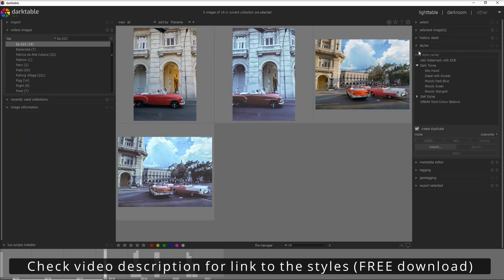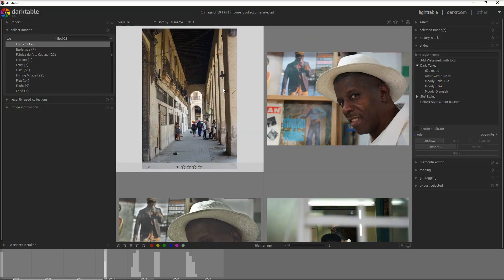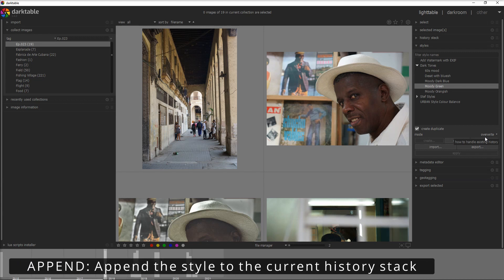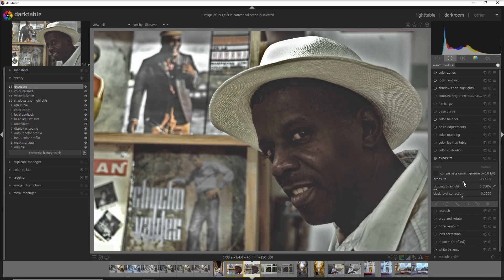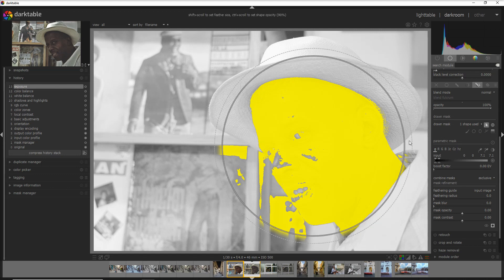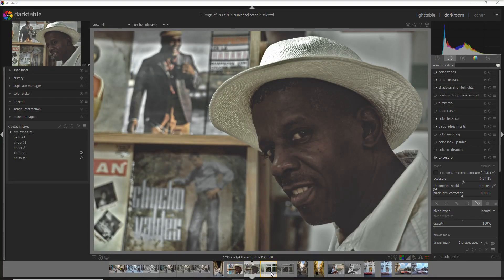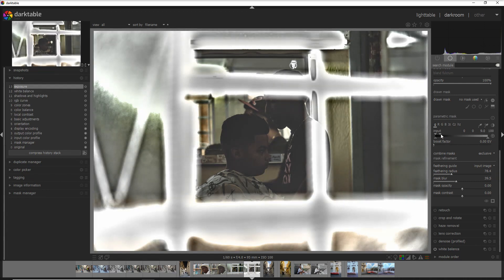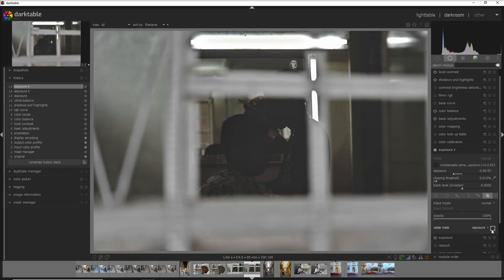Free Dark Tone and Moody Styles in darktable [and how to master them]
Here are 5 dark tone and moody styles that work fantastically well for city and street photography. All FREE to download.
You will also learn 3 essential tips to master these styles in your darktable workflow

You will see there more styles and presets beside the video on how to import them

00:00 Introduction
00:25 Before and after of the styles
01:38 Tip #1: Duplicate
02:52 Tip #2: Overwrite
03:16 Tip #3: Correct exposure of the subject
03:33 Example #1 [drawn and parametric mask]
06:14 Example #2 [parametric and raster mask]